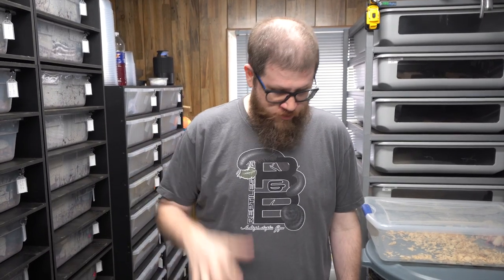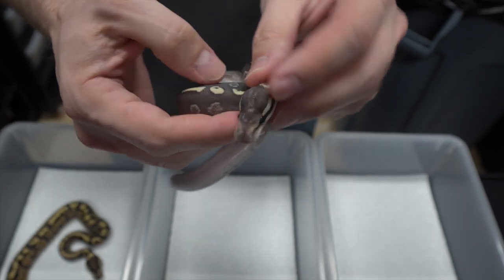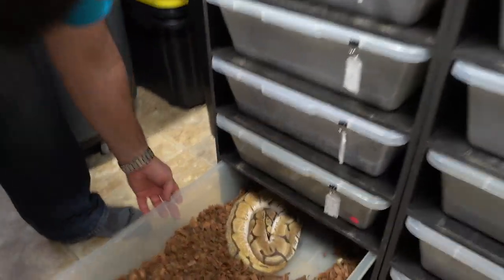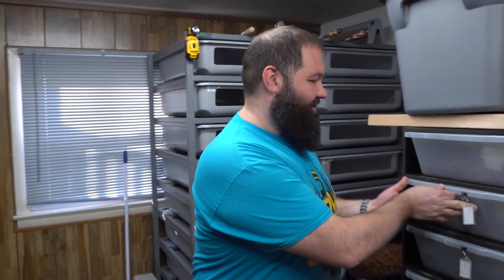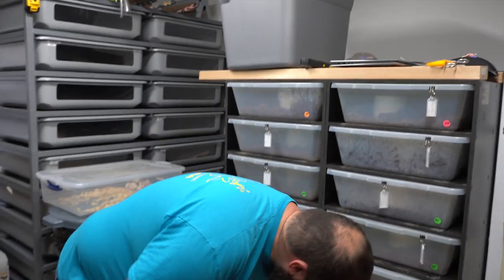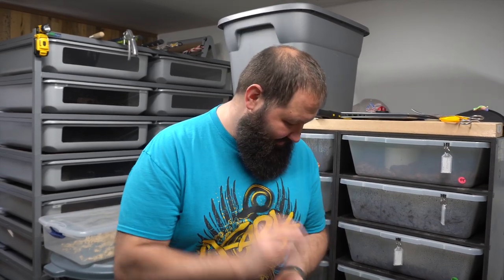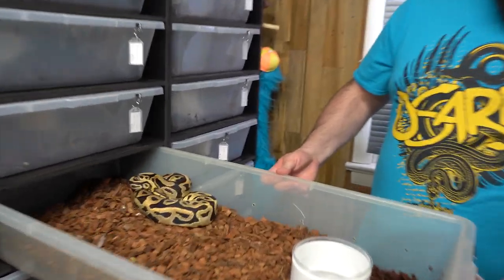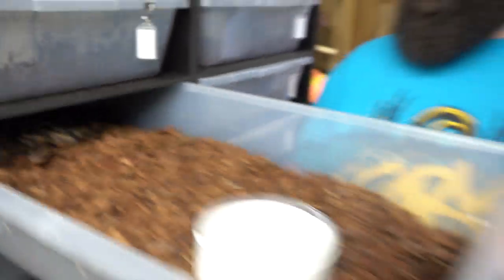Crazy Ball Python Combos! Check Out Some Breeding Updates!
We have some Crazy Animal Combos going on over here at R&B.  We show you some of our pairings and talk about the potential combos that can come from these amazing ball pythons.

Thank you for joining and watching... Sorry Europe... (Gotta watch to the end)

( Reptile Merch )